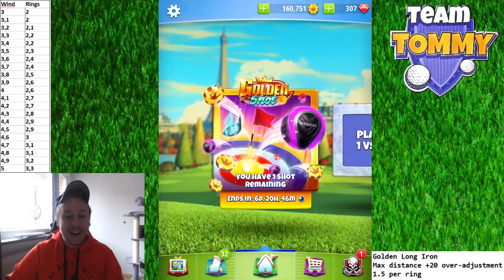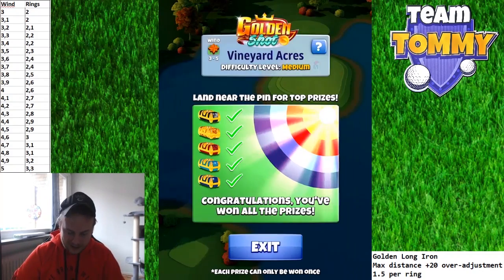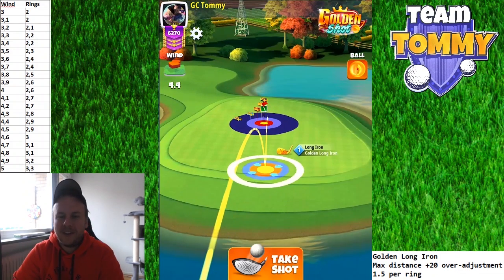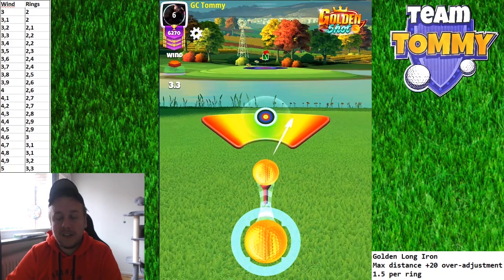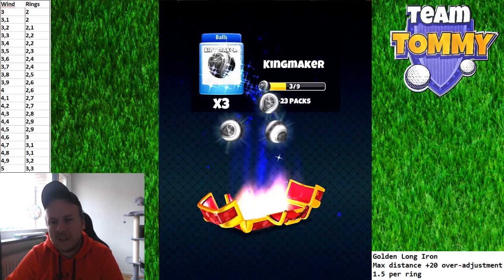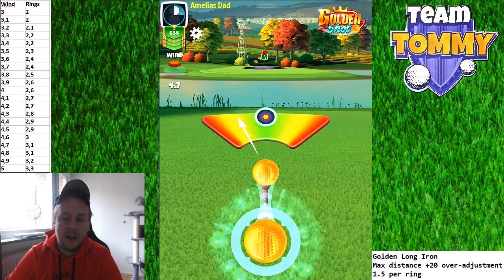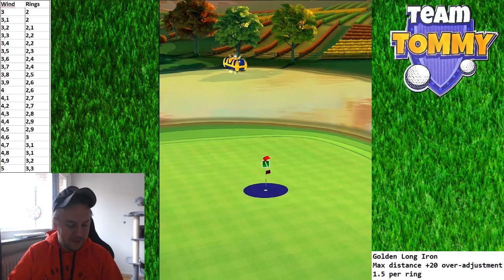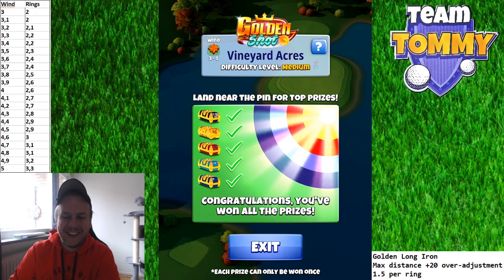Golf Clash tips, Golden SHOT - Vineyard Acres Edition *MEDIUM* - 6 Shots, GUIDE & TUTORIAL!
This is guide and tutorial for the Golden Shot (Medium). I give you 6 shots that will give you a good chance getting a chest.